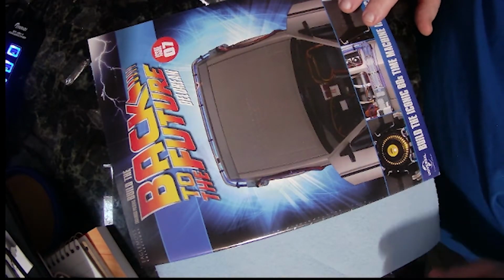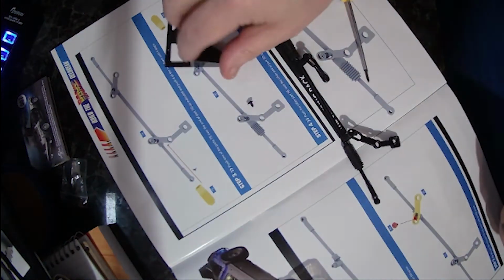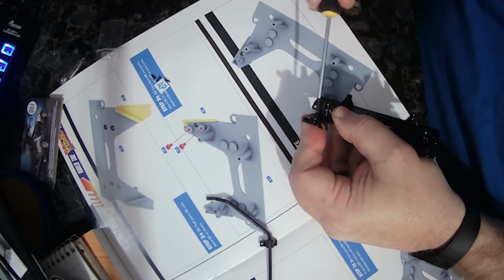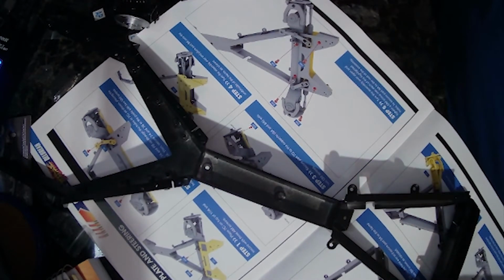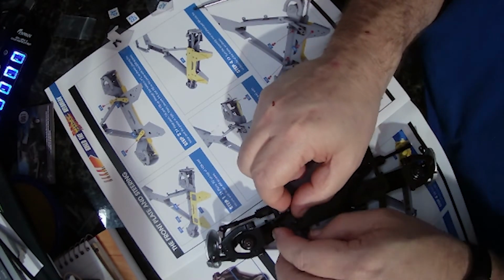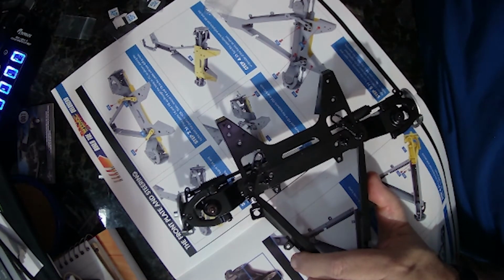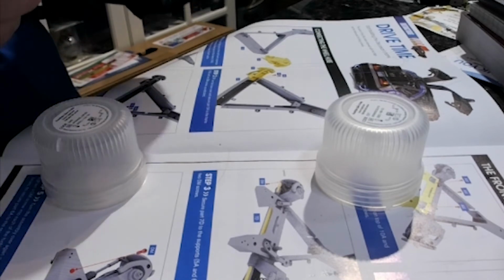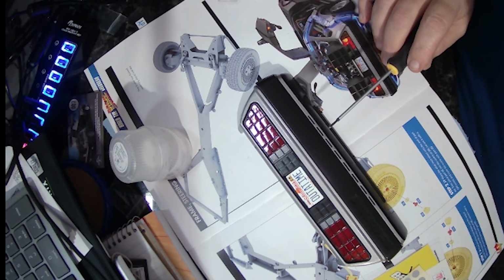Eaglemoss BTF DeLouren Build Part 3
This is part 3 of my Eaglemoss Back to the Future DeLorean  build.